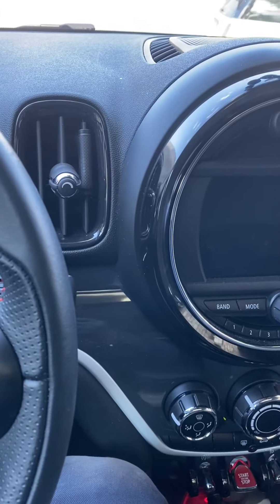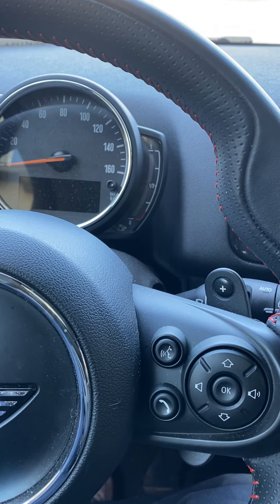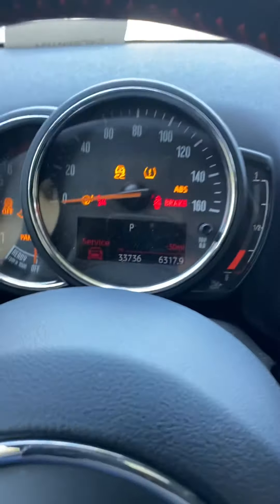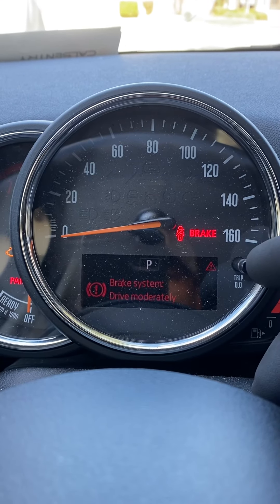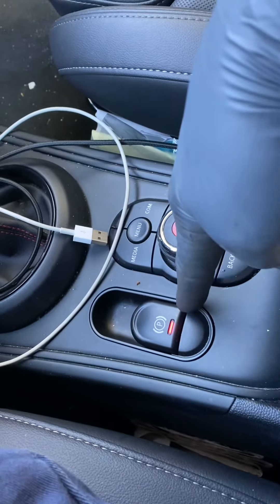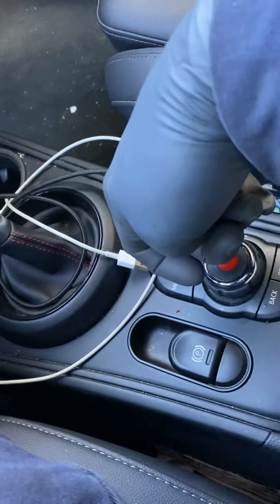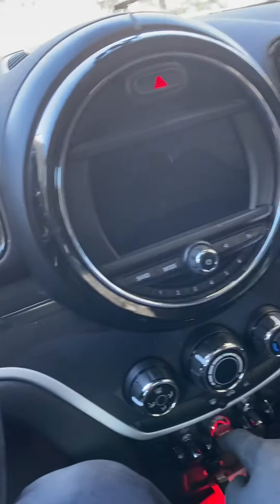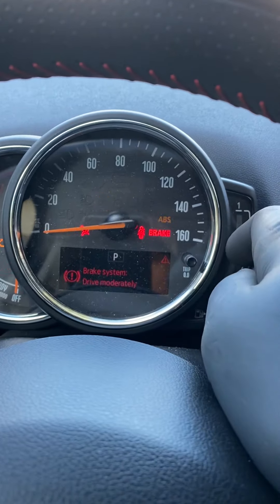2019 Mini Cooper countryman break sensor reset